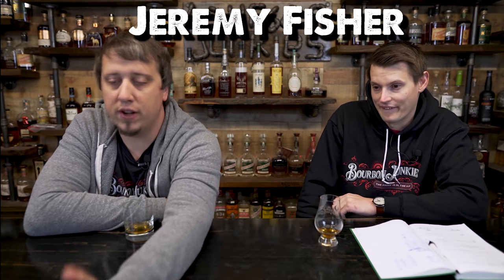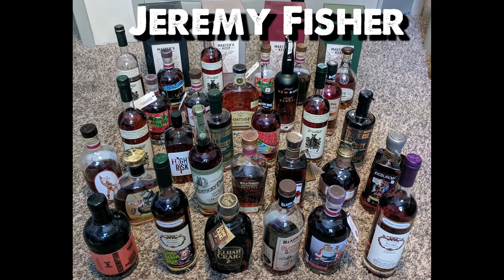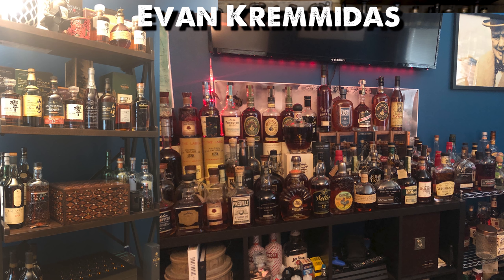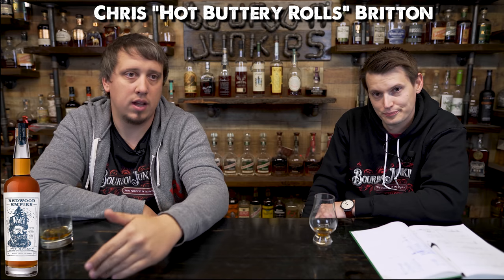Rare Whiskey and Wild Turkey! Collector's Corner Ep #7!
We look through 4 whiskey and bourbon collections. Some are rare and some are just beginning then we recommend whiskey we would buy next!